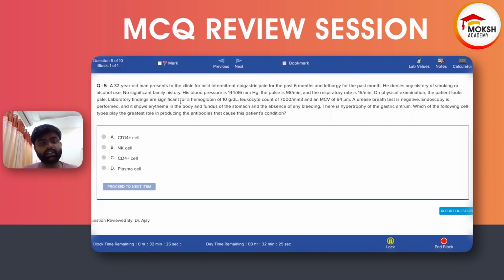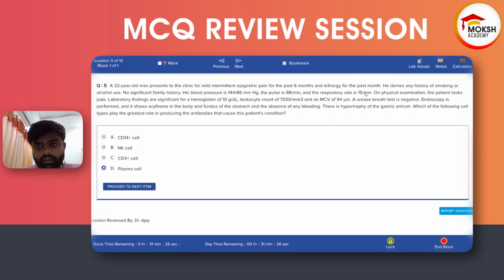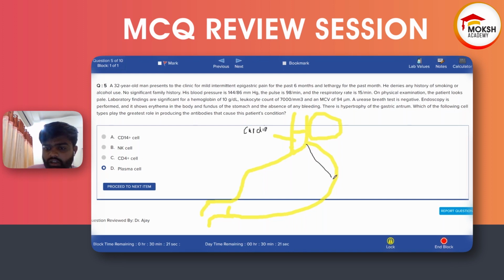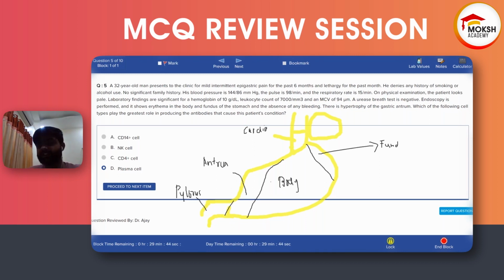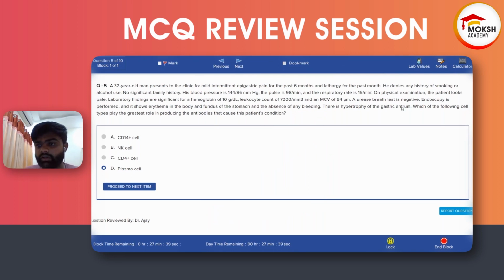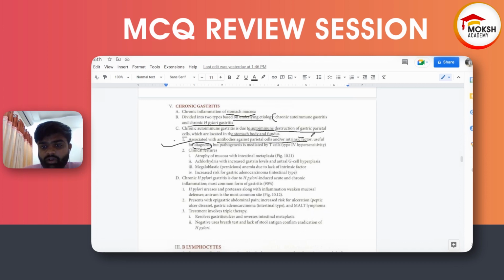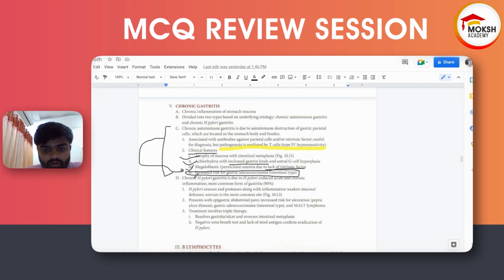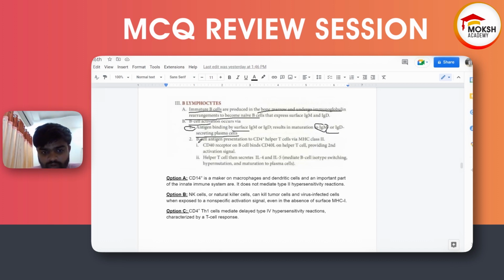Academic Workout #278:Introduction to Immunopathology-Autoimmune Diseases